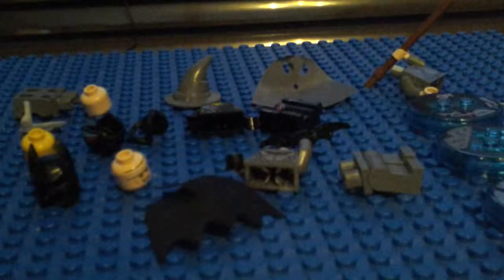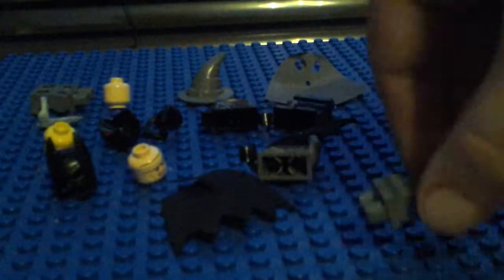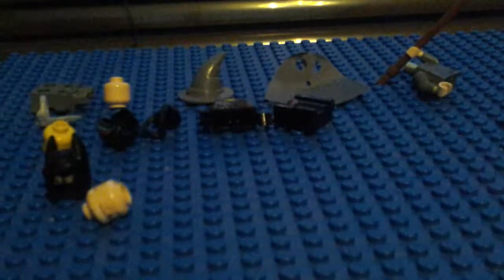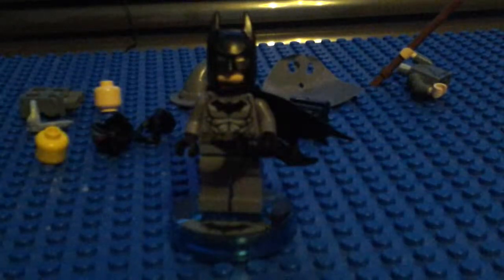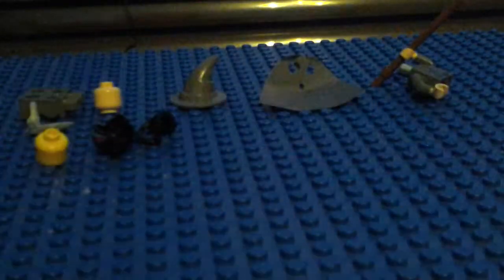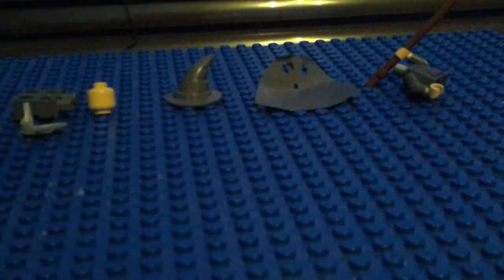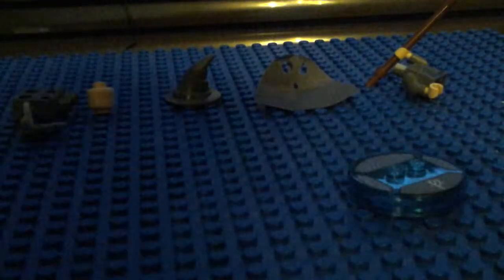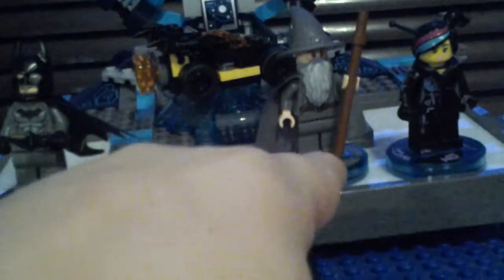Lego dimensions starter pack review